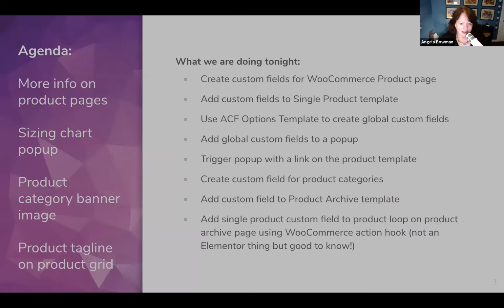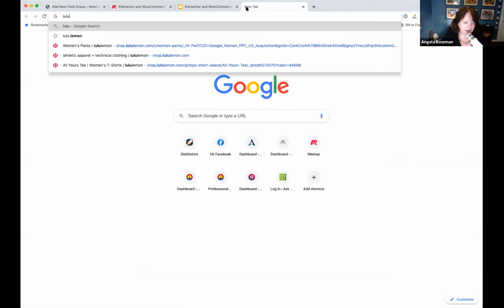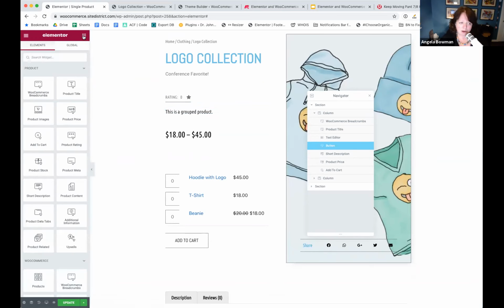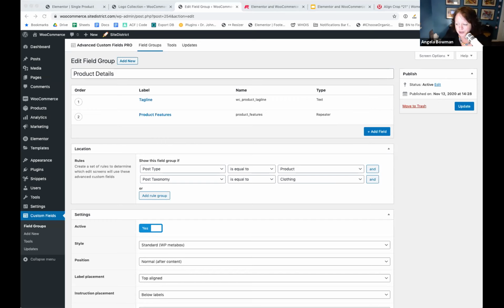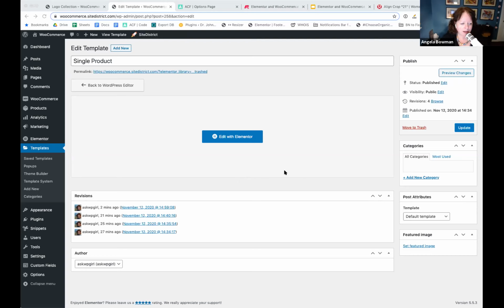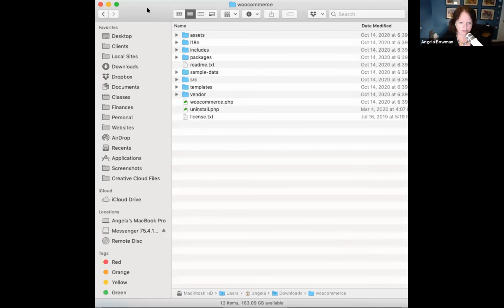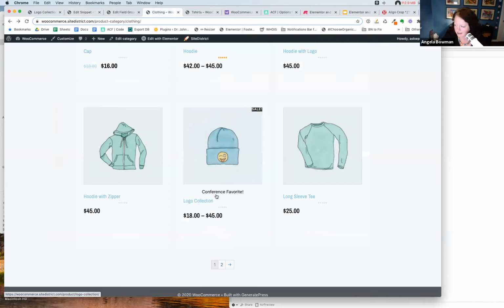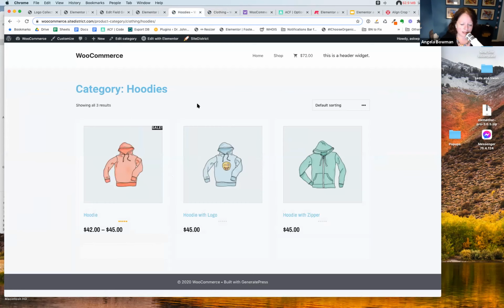Elementor Gwinnett County Online Meetup | November 12, 2020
Elementor and WooCommerce - A Deeper Dive

Last month's guest speaker, Elementor and WooCommerce expert Angela Bowman, will join us again to show us how to easily use Advanced Custom Fields (Pro) in your Elementor WooCommerce product and archive templates.

Be sure to visit Angela's local Elementor Boulder Meetup